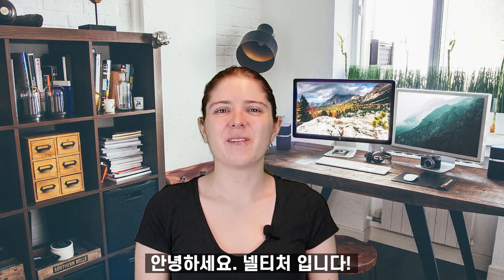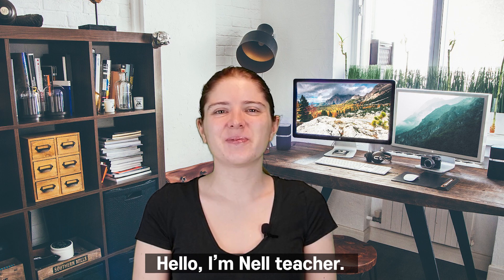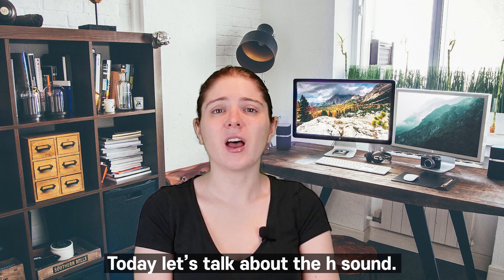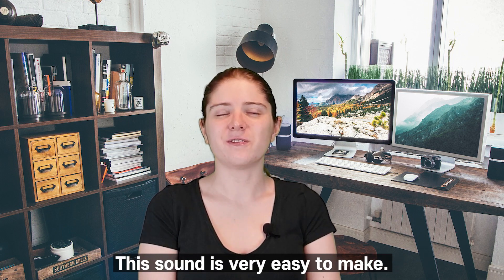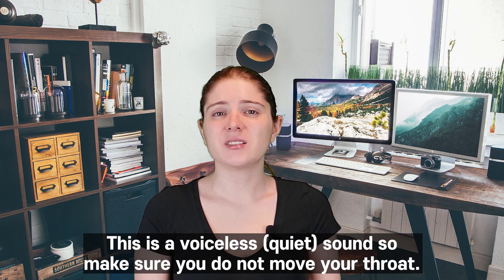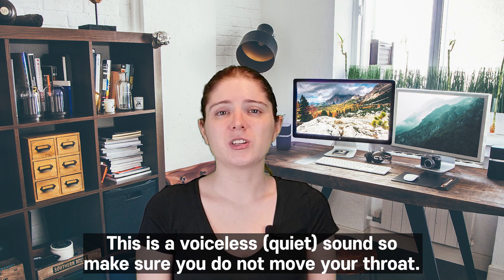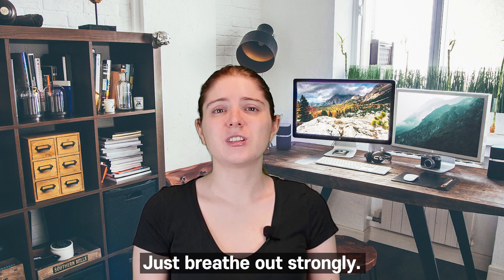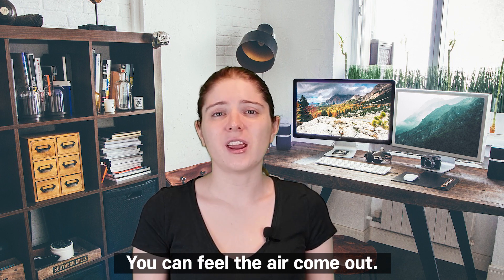발음: How to Pronounce 'H'